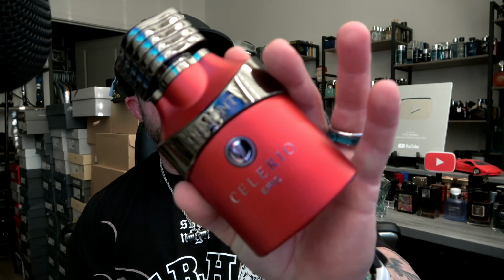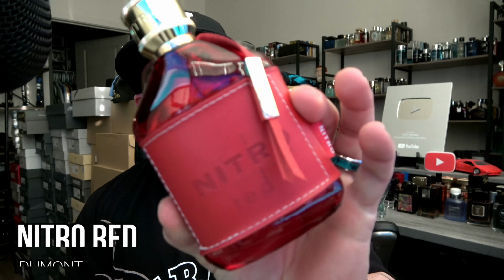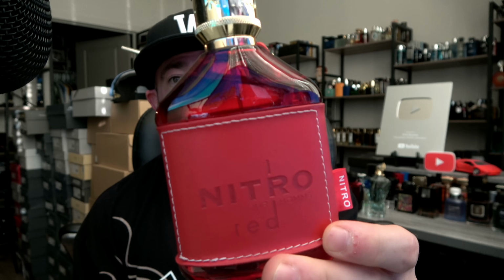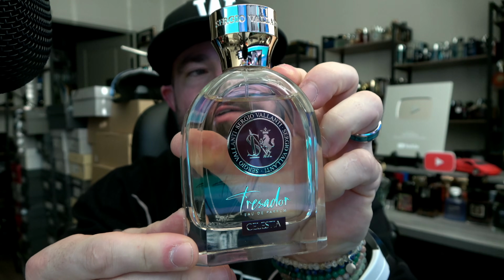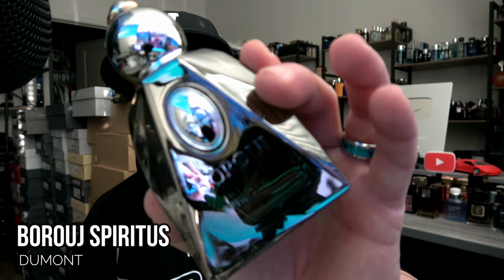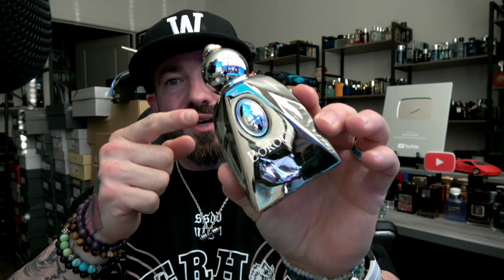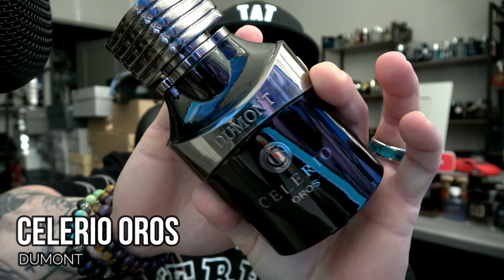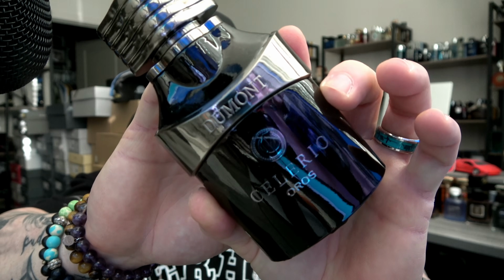I Spent a Year Trying Dumont Fragrances and Found the 5 BEST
Code TLTG5 saves 5%

Fragrances Featured:

Dumont Celerio Epic
Dumont Celerio Oros
Dumont Tresador Celestia
Dumont Nitro Red
Dumont Borouj Spiritus